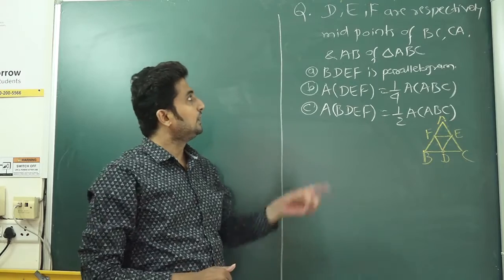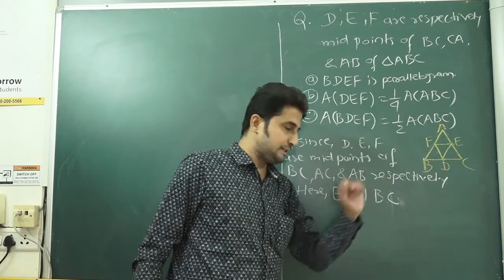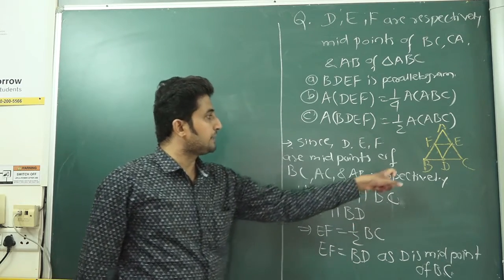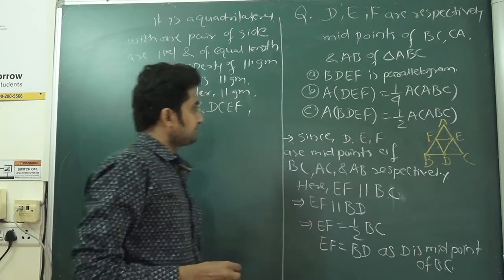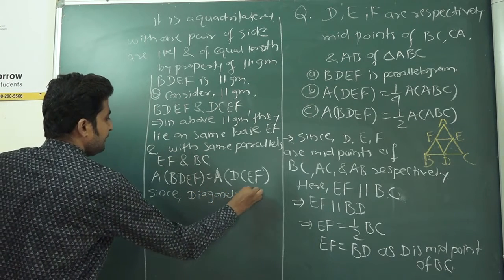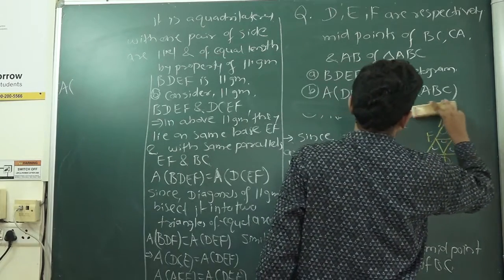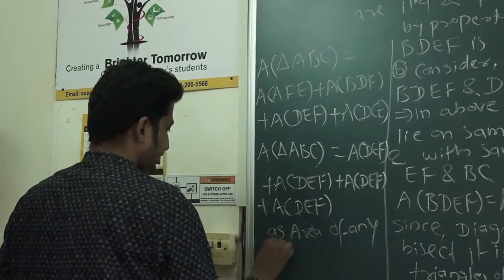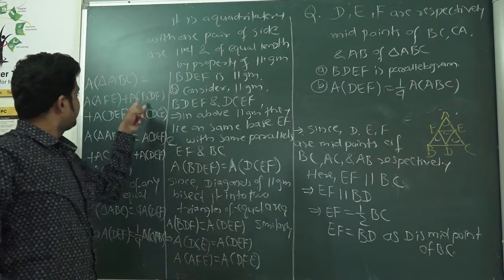June 29, 2020